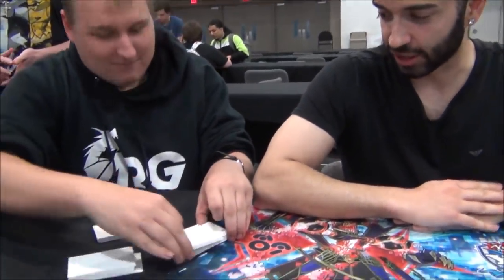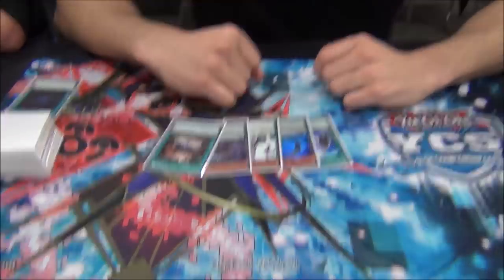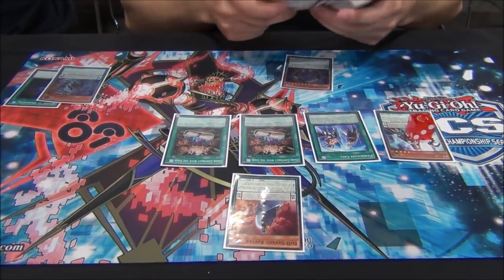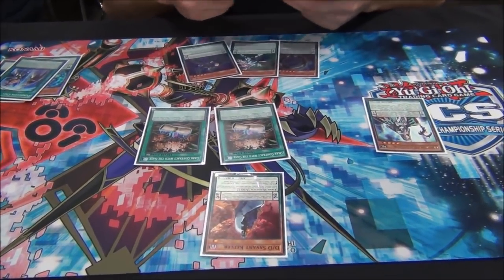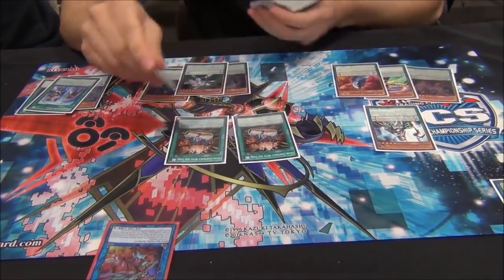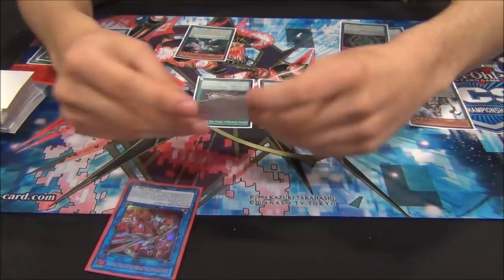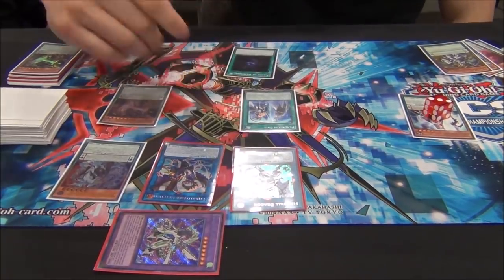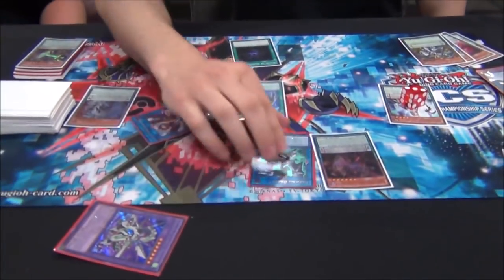60 CARD PENDULUM COMBO TUTORIAL. 4 NEGATE BOARD THROUGH BAD HAND. YUGIOH TOO EASY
20$ PLEDGE = I MAKE YOUR FAVOURITE DECK AMAZING MONTHLY EVEN ICE BARRIERS LOL. 20 PEOPLE MAX
PENDULUMS BEST DECK